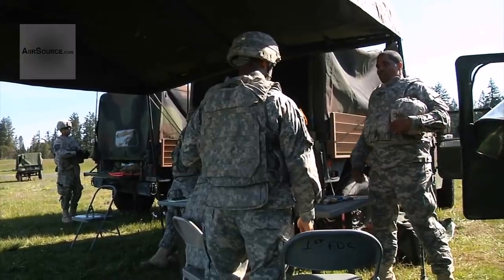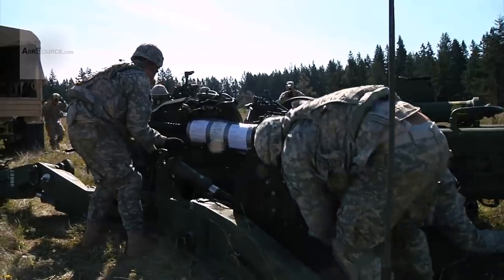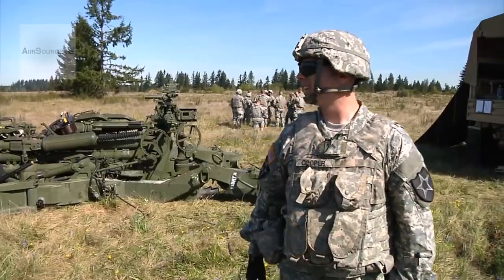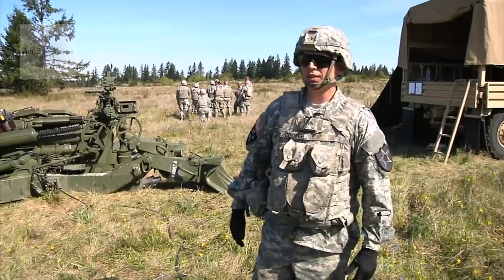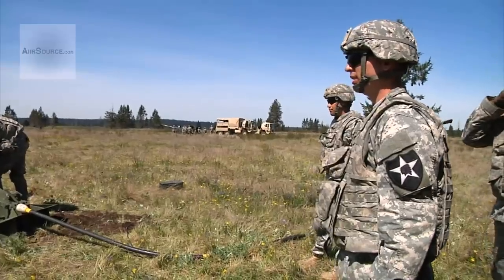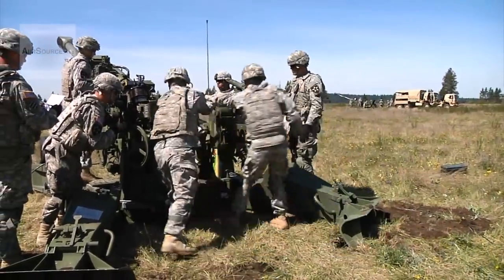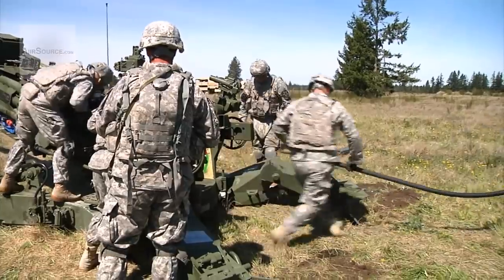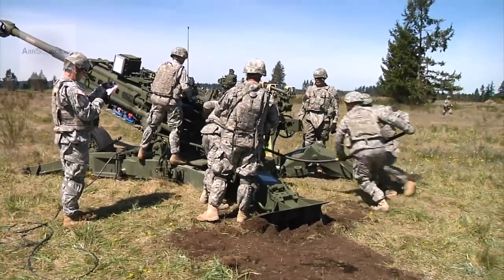Army Artillerymen M777 Howitzer Live Fire Exercise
Artillerymen from the 2-17 FA Battalion, 2-2 SBCT went to the range to earn their live fire certifications. This is the first time since returning from southern Afghanistan that the Soldiers have performed a live fire. Video by Sgt. Matt Kuzara | 2nd Stryker Brigade Combat Team, 2nd Infantry Division | Date: 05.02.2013

AiirSource℠ covers military events and missions from the Army, Navy, Marine Corps, Air Force, and Coast Guard.